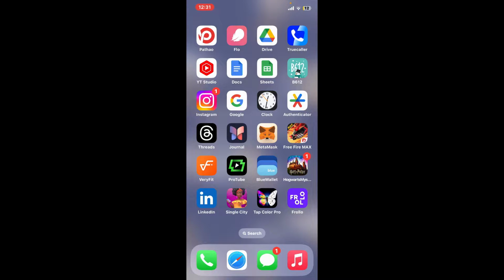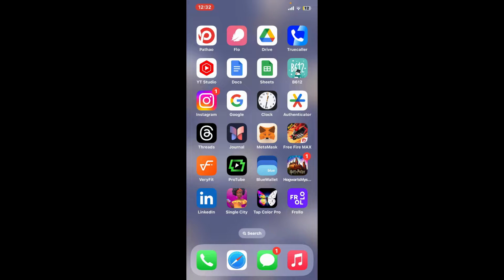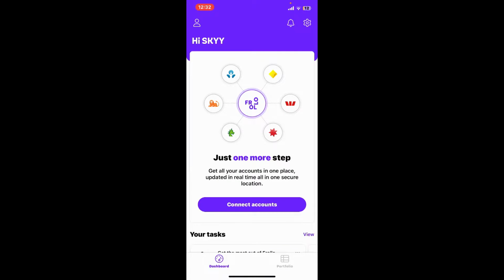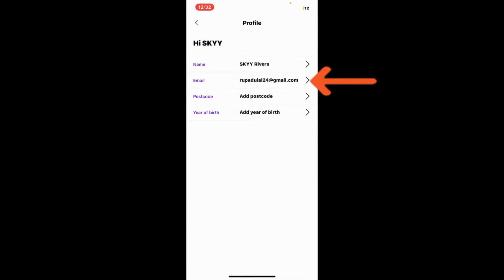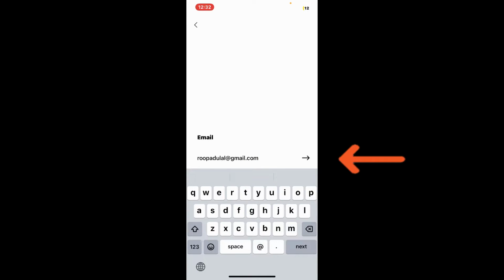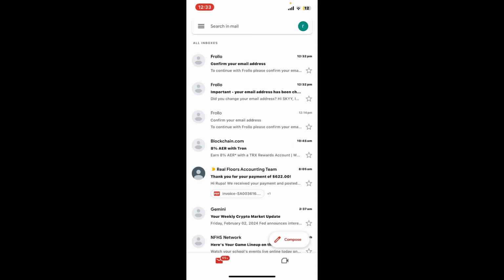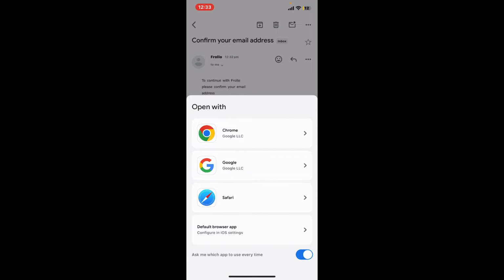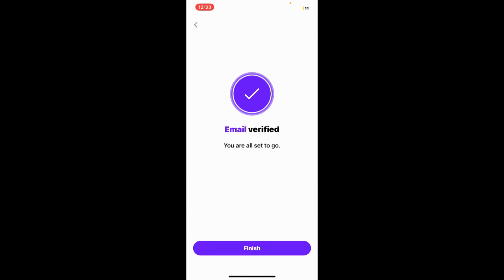How To Change Email Address On Frollo 2024? Update Frollo Email Address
Whether you've got a new email or simply need to update your information, our tutorial will walk you through the process step by step.
Watch now to ensure seamless access to your financial insights with the correct email linked to your Frollo account.